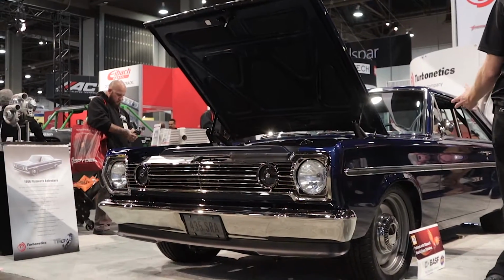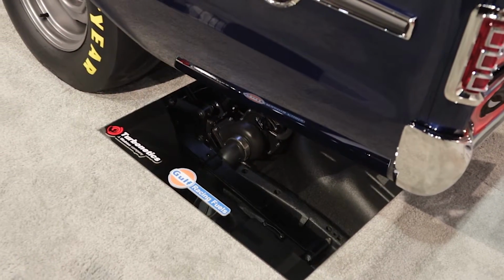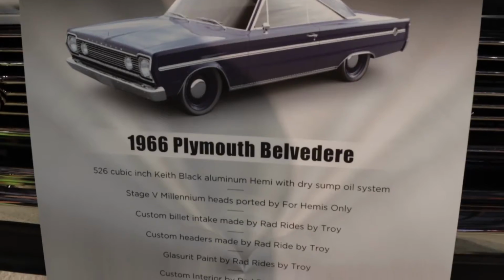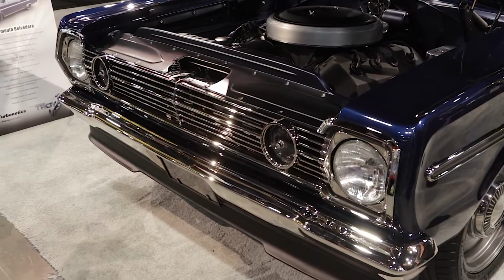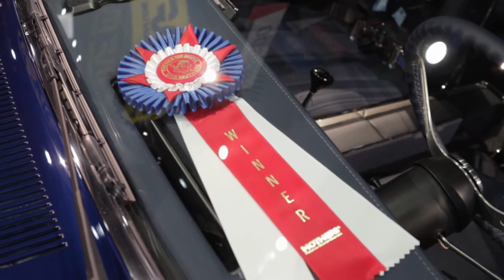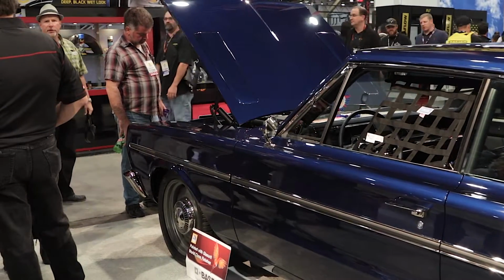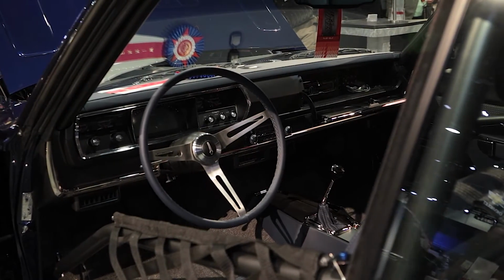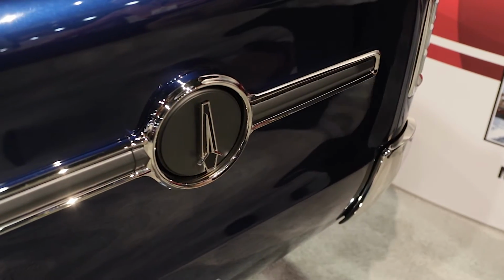SEMA 2015 Turbonetics 66 Belvedere "Northern Bel"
An inside look at David Meyer's 1966 Plymouth Belvedere